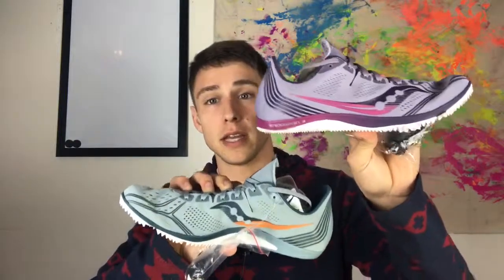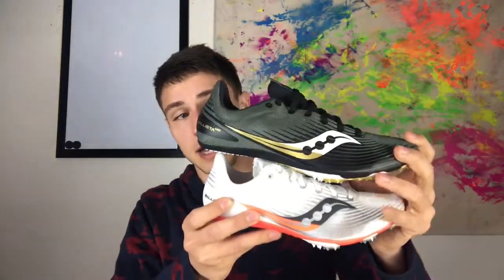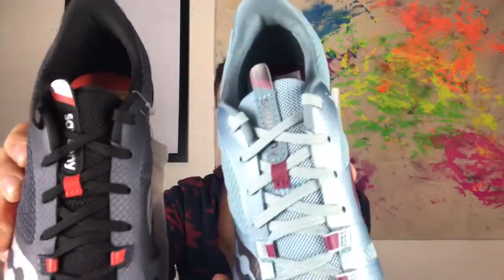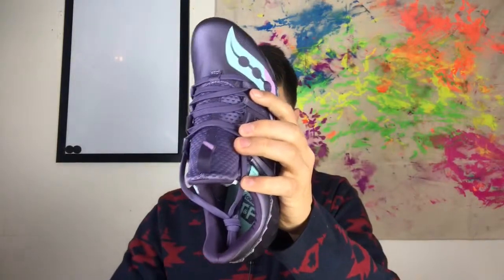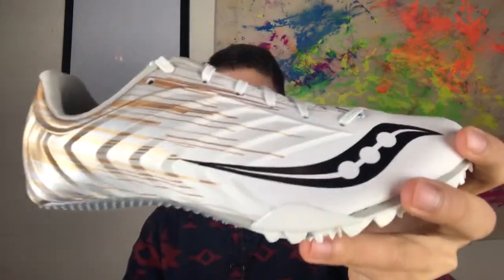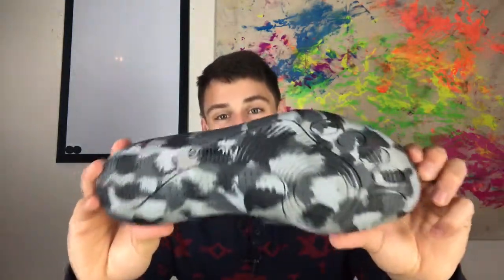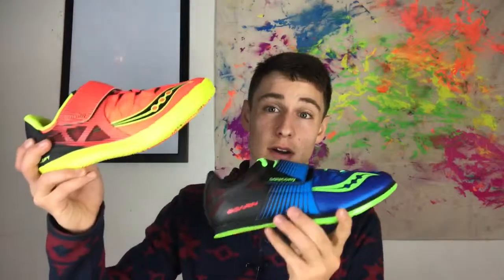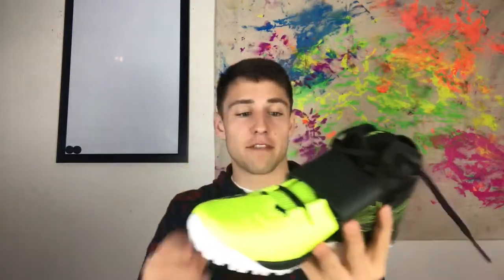Saucony Track 2020